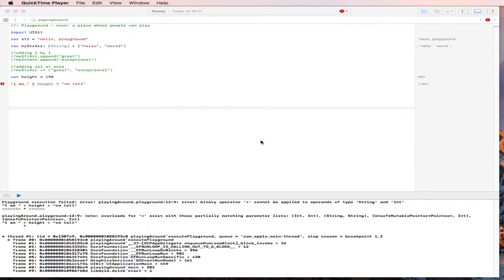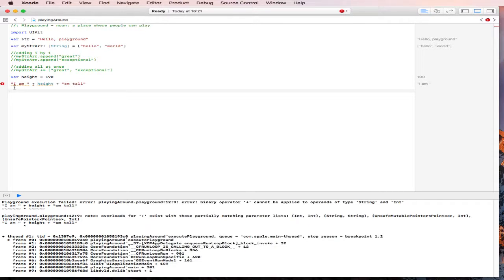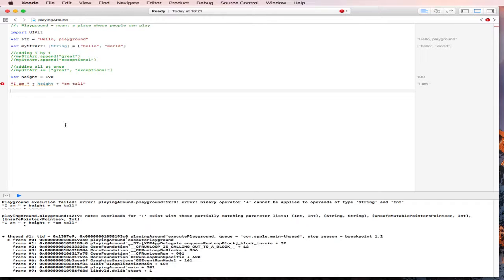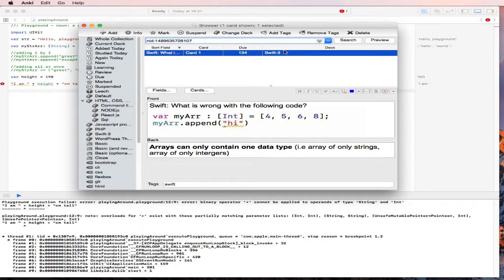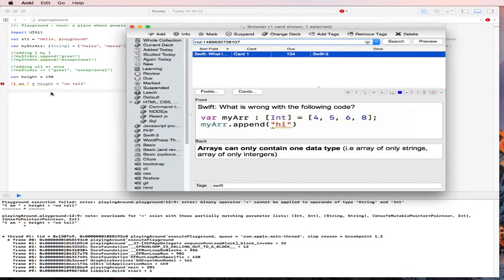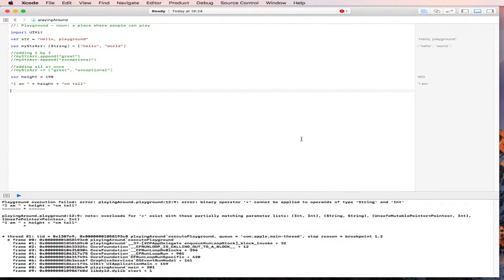How to remove line errors in swift 3 from Xcode 8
This video is about how to remove red error lines from xcode. This is very useful especially if you study with any flashcard software(i.e Anki) because it makes it harder for your future self to remember but this in turn makes the imprinting of the concepts much more solid in your brain